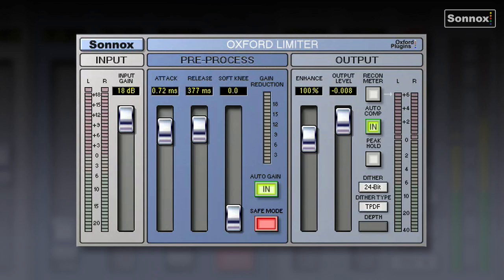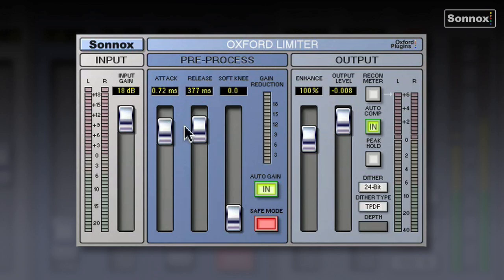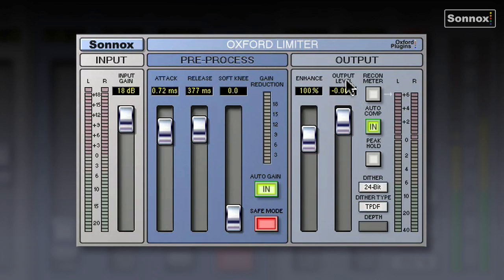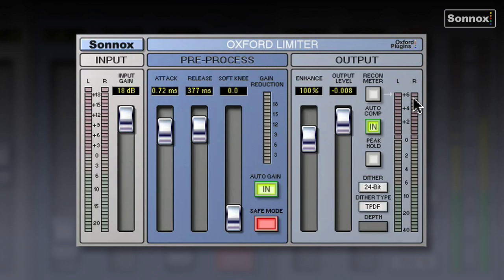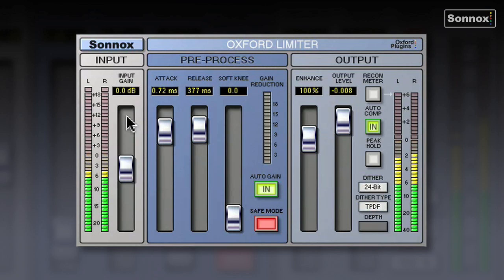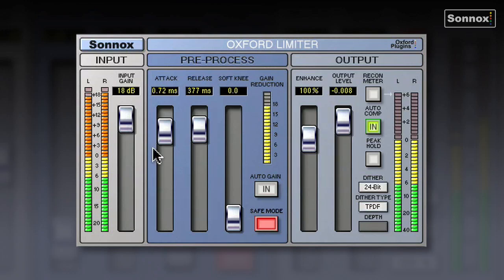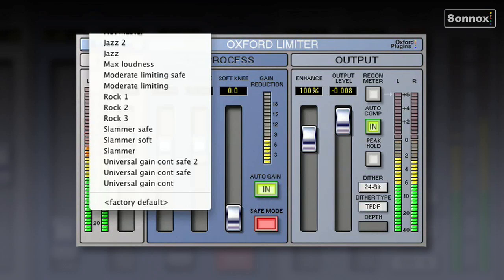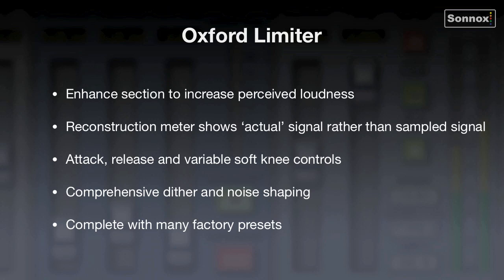Oxford Limiter tutorial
Tutorial of Oxford Limiter plug-in